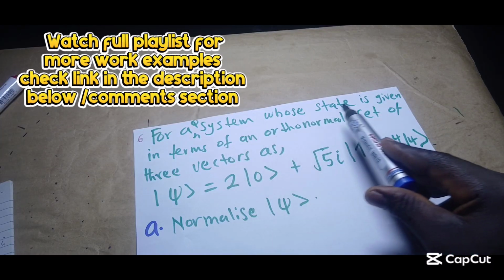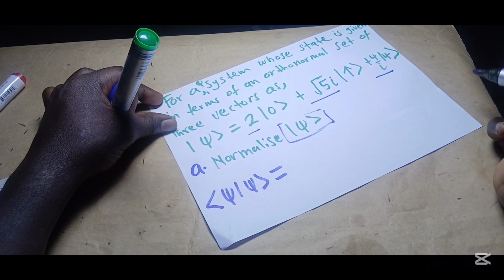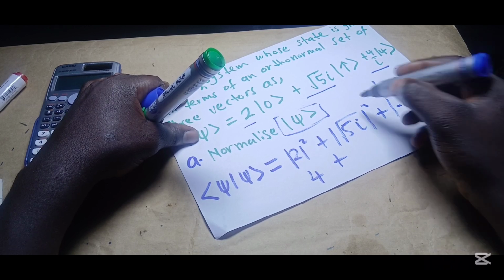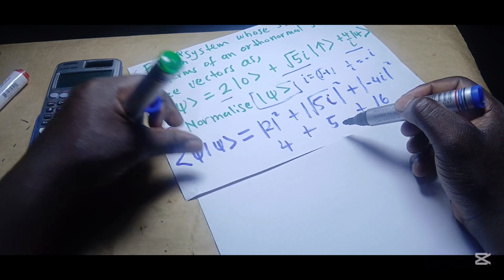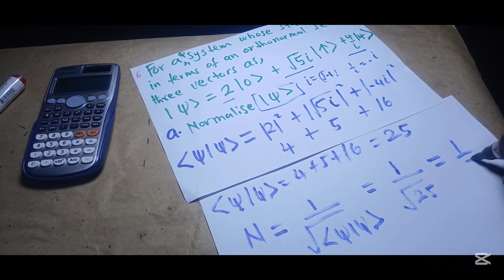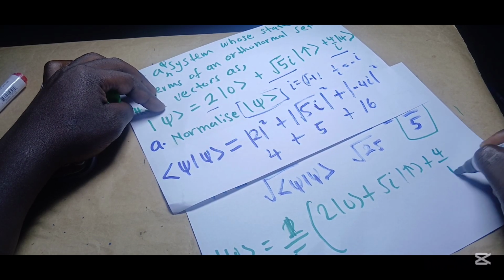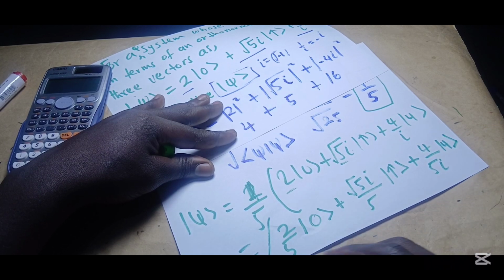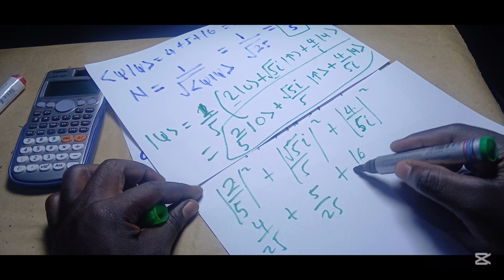Orthogonality, Orthonormality & Normalization of the Wave Function -2| Quantum Mechanics Explained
In this tutorial, we explain three fundamental concepts in Quantum Mechanics: orthogonality, orthonormality, and normalization of the wave function. These concepts are essential for understanding quantum states, probability, and solving the Schrödinger equation.
In this video, you will learn:
What normalization of a wave function means.
The orthogonality condition of wave functions.
The orthonormality condition and its significance.
Step-by-step mathematical derivations and examples.
Common exam questions and problem-solving techniques.
Whether you are a university student studying Quantum Mechanics or preparing for examinations, this lesson will strengthen your understanding of these core principles.